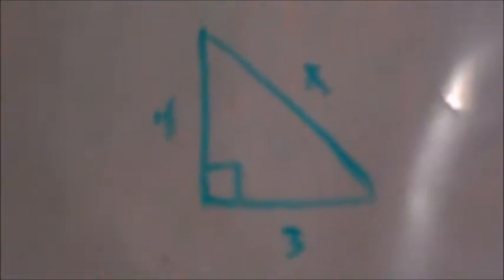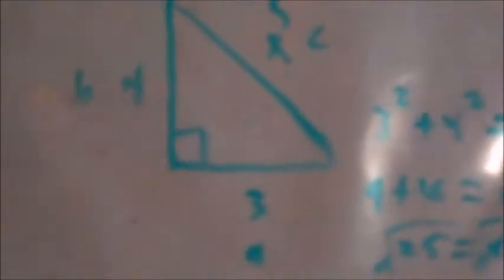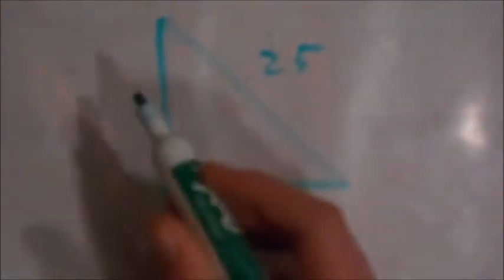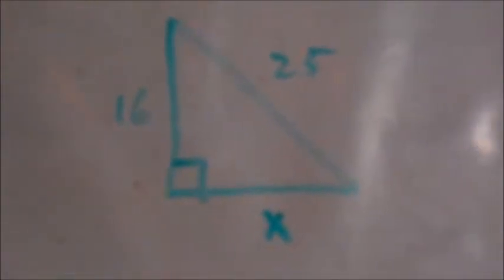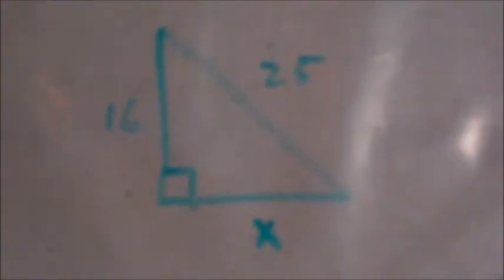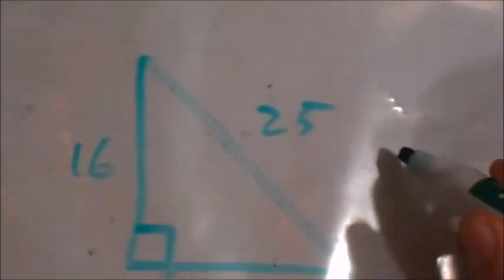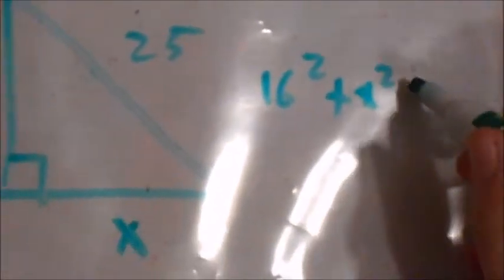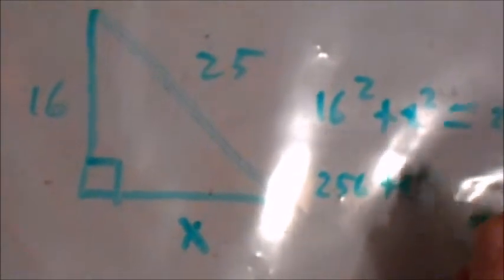Pythagorean Theorem--School Help 101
An introduction on the Pythagorean Theorem for right triangles.

More application videos to come.